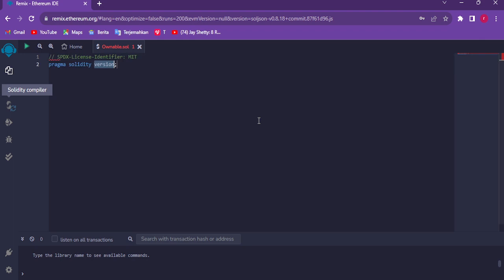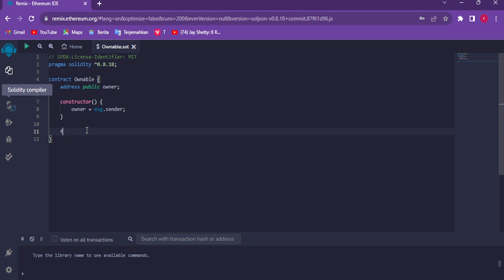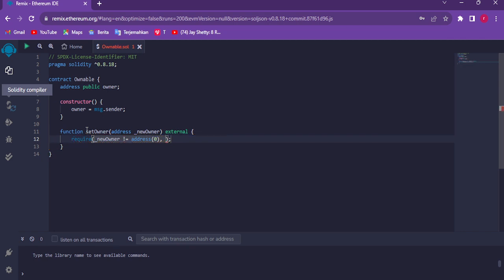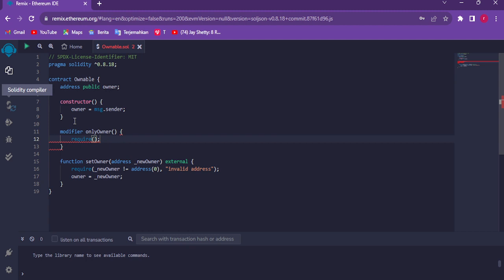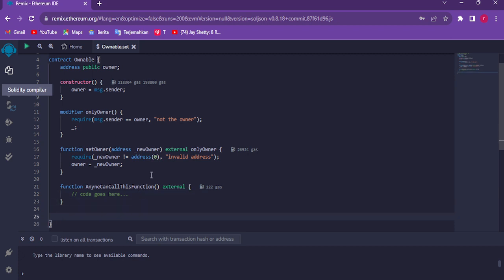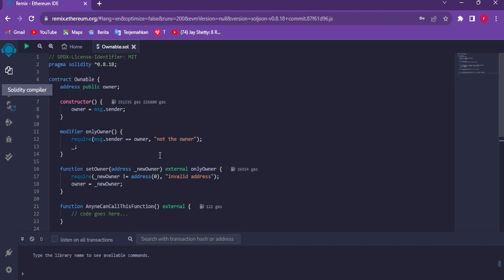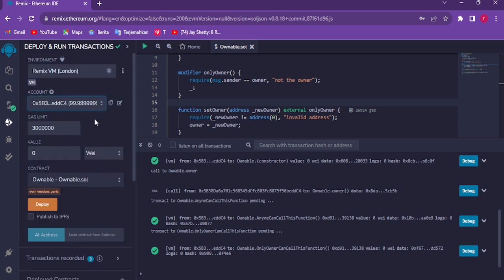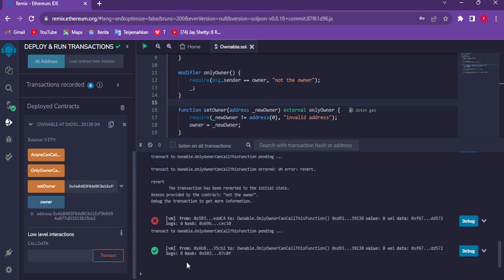Ownable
The Ownable contract is a common pattern used in Ethereum smart contract development to manage ownership and access control. It ensures that only the designated owner of a contract can perform certain actions or modifications. This is important for maintaining the integrity and security of a contract's state and functionality.